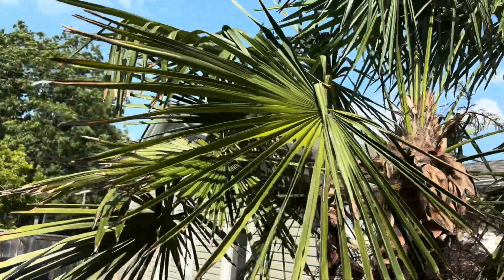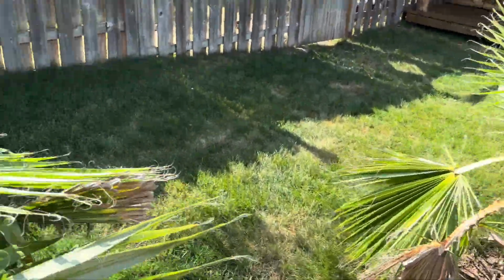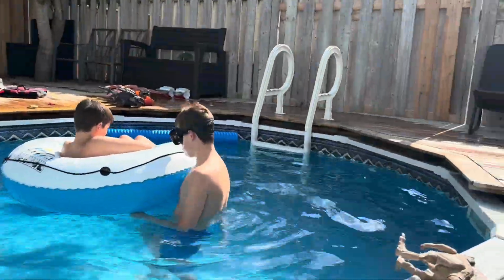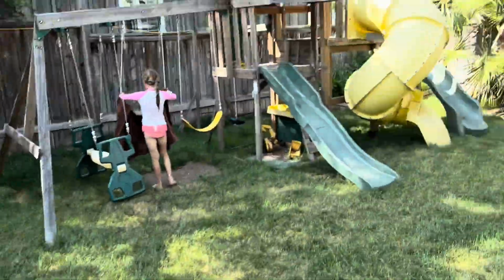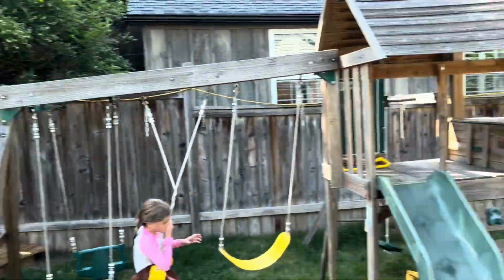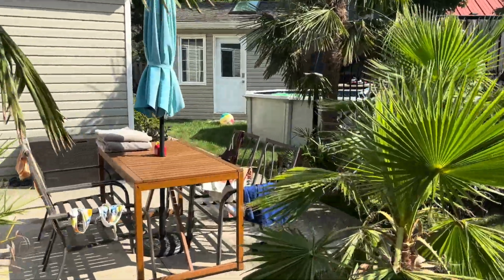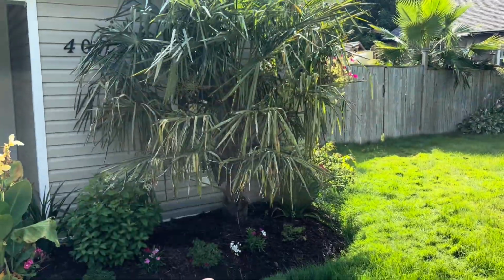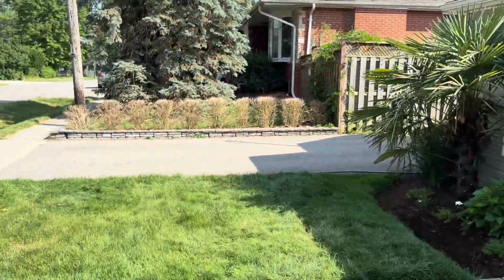Full yard update July 27, 2025